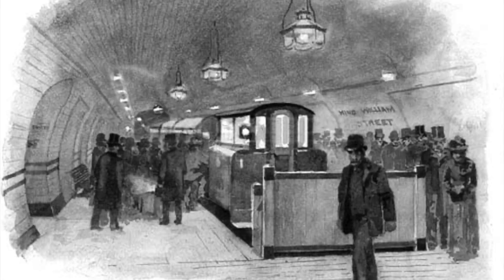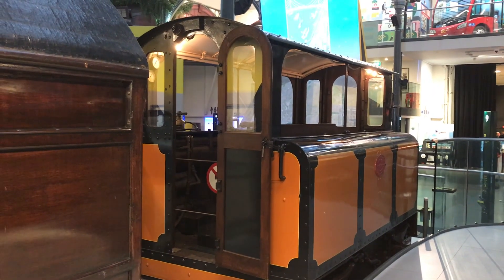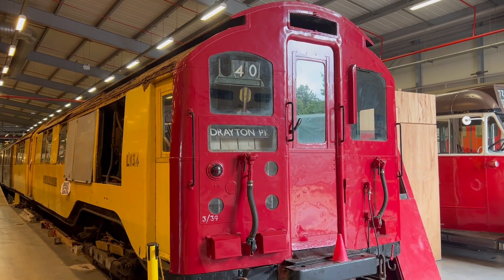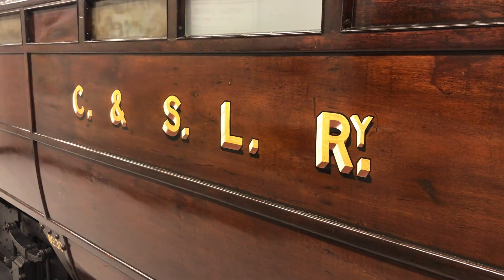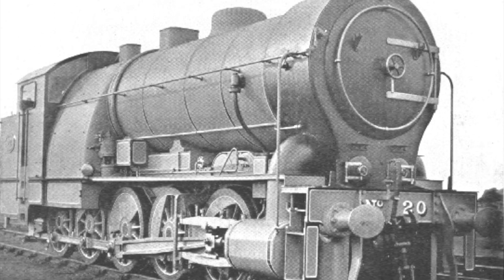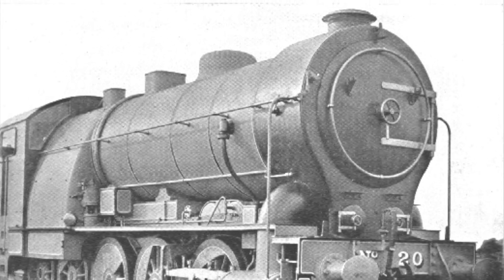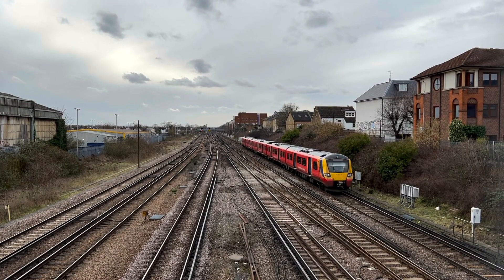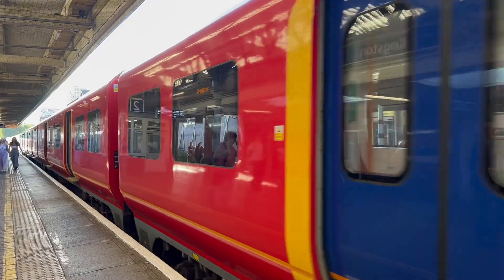Why some electric trains use a third rail, and others don't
What’s the buzz?